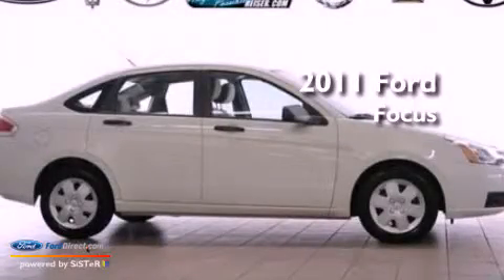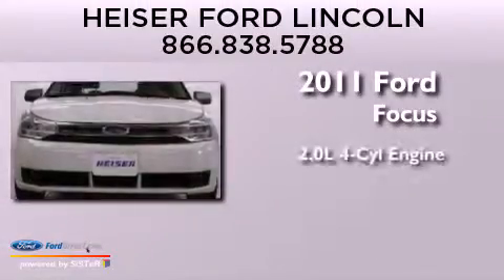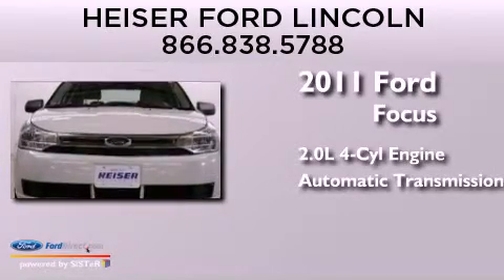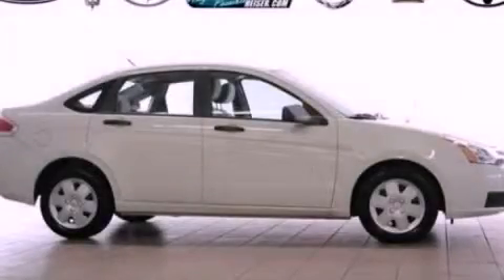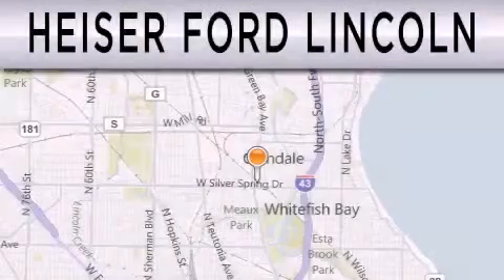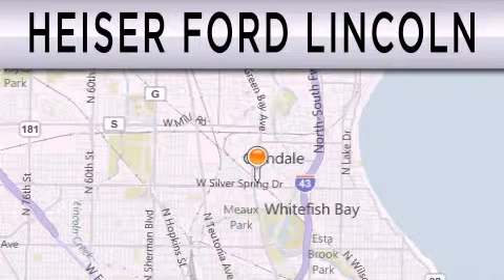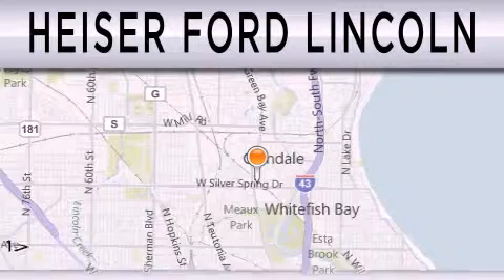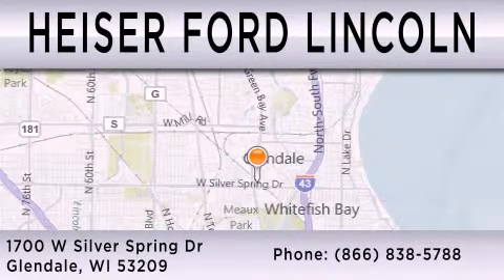Used 2011 FORD FOCUS Glendale WI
Year : 2011
 Make : FORD
 Model : FOCUS
 Engine : 2.0L I4 16V MPFI DOHC
 Trans . : AUTOMATIC
 Exterior : WHITE SUEDE
 Miles : 20,903
 Interior : MEDIUM STONE
 Stock : FPT7111

 1700 W. Silver Spring Drive